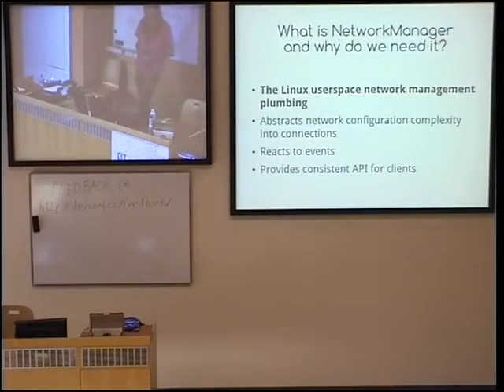What's new in NetworkManager - Lubomir Rintel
NetworkManager is probably known to every free software hacker. It's userspace plumbing that serves the needs of all kinds of networked machines. It's able to connect your laptop or a phone to a wireless network as well as manage complex networking configurations for the servers.

For the last years we've been busy improving NetworkManager. We've added support for LLDP, improved privacy with MAC randomization and RFC7217 addressing, enhanced the interoperability, added a handful of features to the management tools and much more.

We'd like to share the current status and our outlook towards future work.